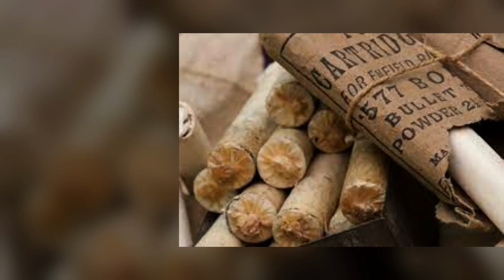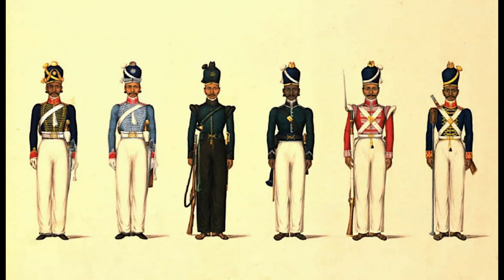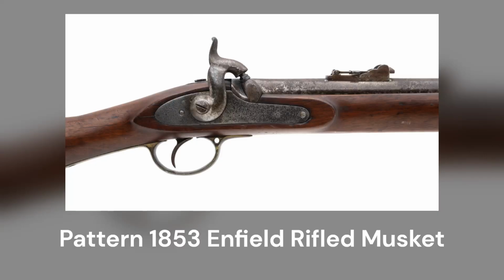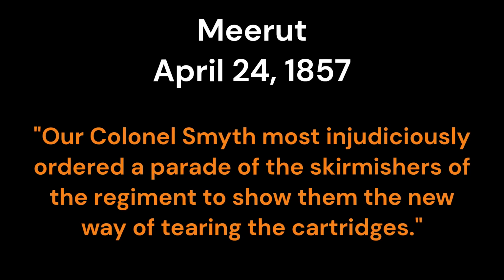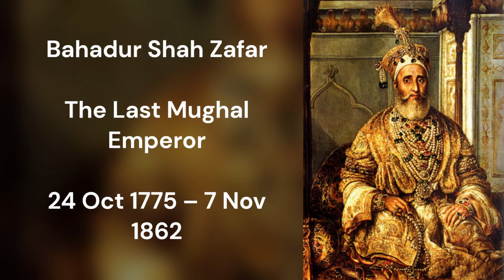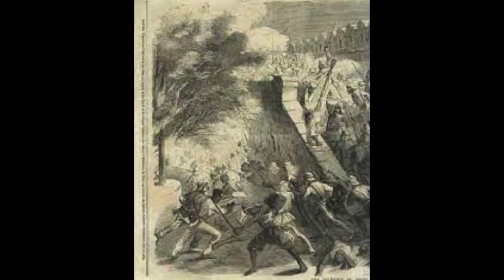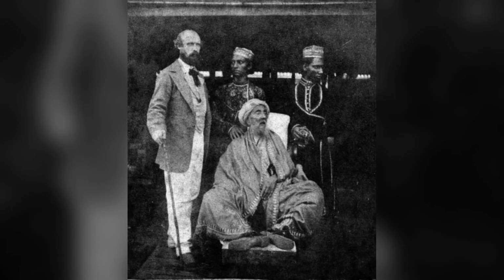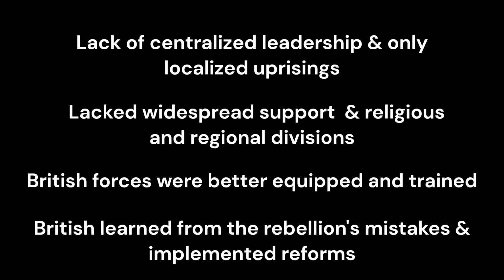The Indian Sepoy Rebellion of 1857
The Indian Sepoy Rebellion, also known as the Indian Mutiny or the First War of Indian Independence, was a significant event in Indian history that occurred in 1857. It was a revolt against British rule, led by Indian sepoys, or native soldiers, who were under the employ of the British East India Company. indianhistory britishraj sepoymutiny eastindiacompany indianindependencemovement #1857